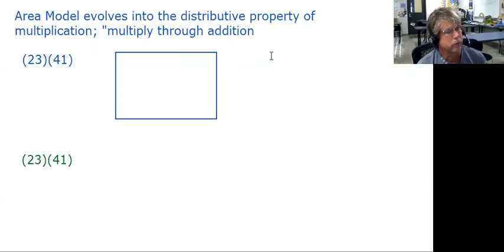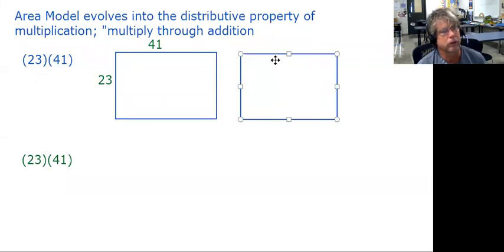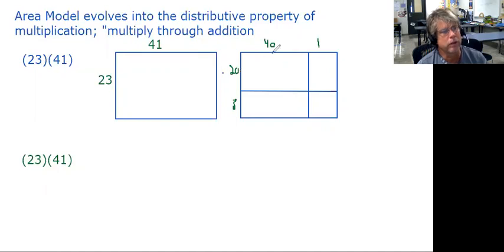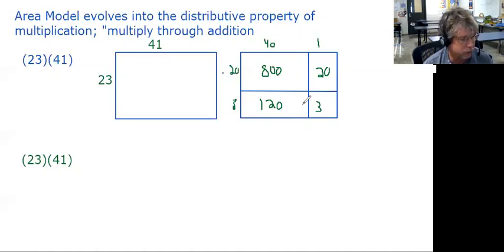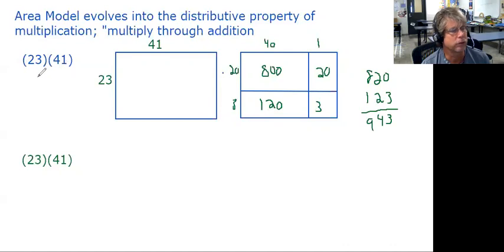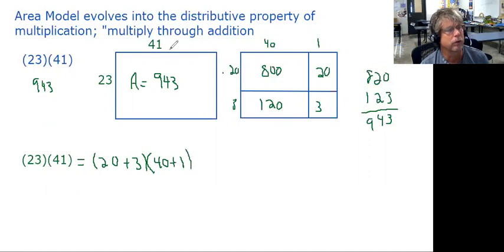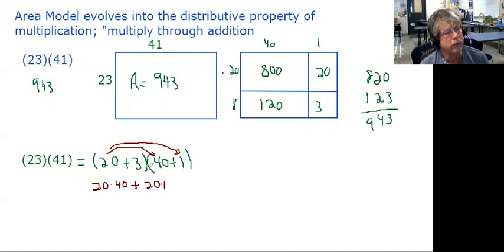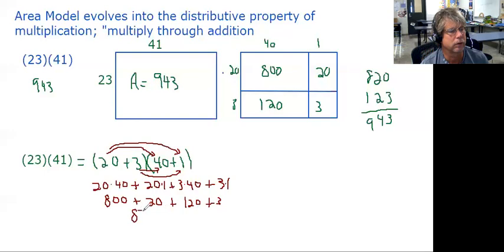4Area of a Rectangle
Using partitioning and distributive property to demonstrate how multiplication works